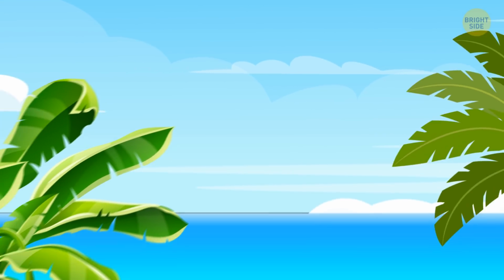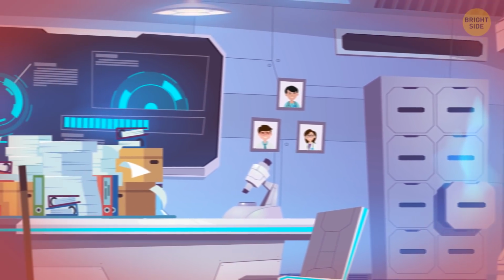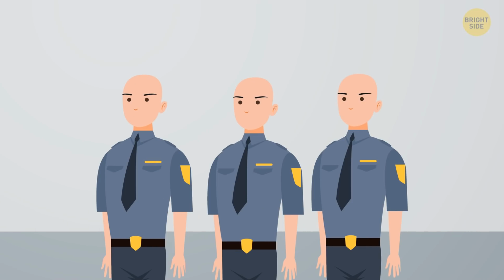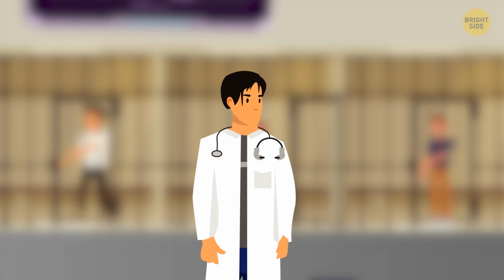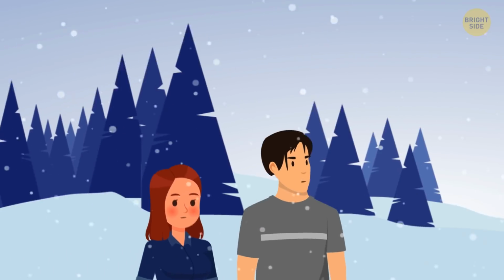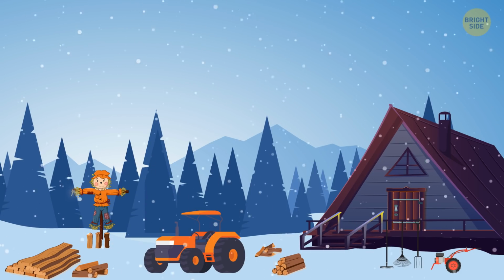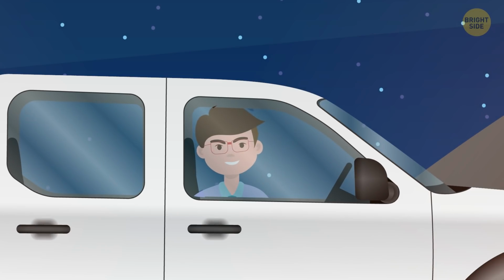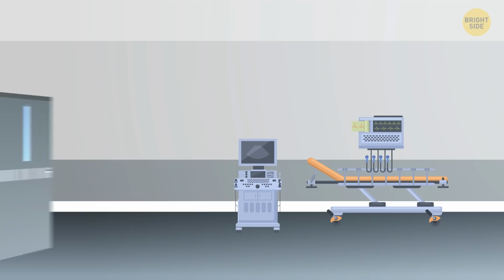People Lives Depend on You, Solve 17 Riddles to Save Them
One thing is solving riddles just for fun, another thing is when people's lives depend on whether your answers are correct. What if you're the only person who can save these guys' lives? Will you be able to crack all of these riddles correctly? It's gonna be a dangerous adventure but definitely an exciting one!

Fasten your seatbelt and get ready for these 17 tricky brain-teasers. They'll challenge your mind, cause goosebumps and make you tremble with fear... As they're full of monsters, creepy creatures and situations where survival depends on your choices! Let's go!

TIMESTAMPS
Paradise riddle 00:00
Where should he run? 00:41
Help Luke escape 01:11
What should Luke choose? 02:20
The guards riddle 03:00
Experiment room 04:00
3 rooms riddle 05:15
Who will survive? 05:50
Where should they go? 06:33
Which guy is lying? 07:07
Where's the key? 08:00
Catch a car 09:07
The wolves riddle 10:18
Check your score 10:58